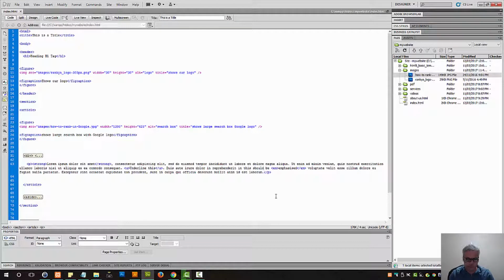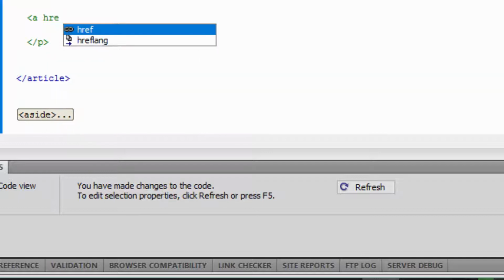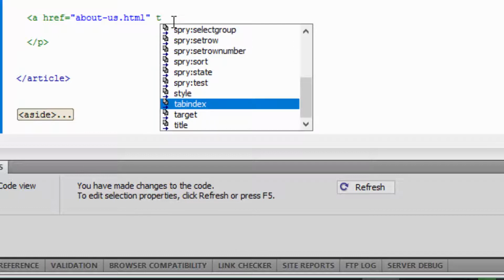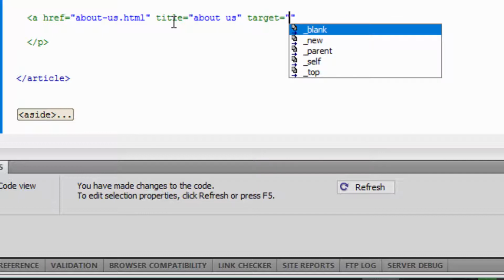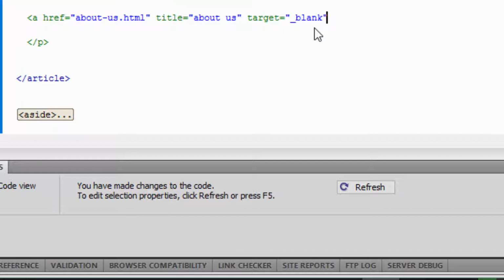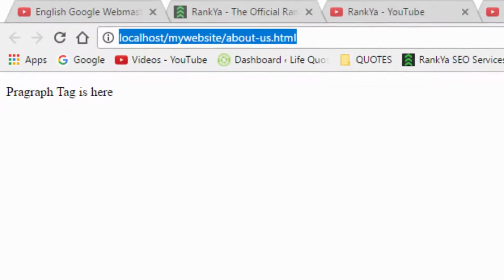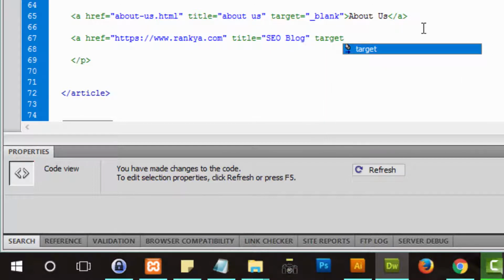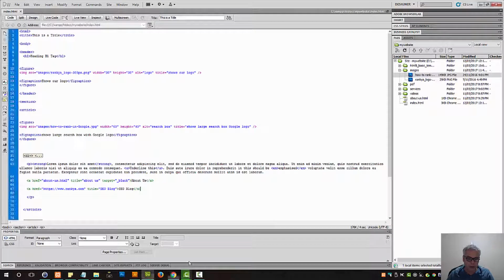Hyperlinks links anchor - html5 & CSS Course - Full html5 Course for FREE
Hyperlinks links anchor anchor text is also shown HTML5 Current Version

Full html5 Course for free